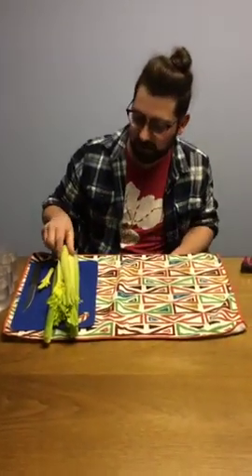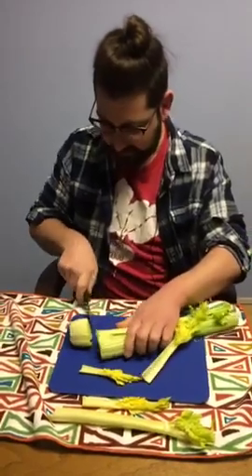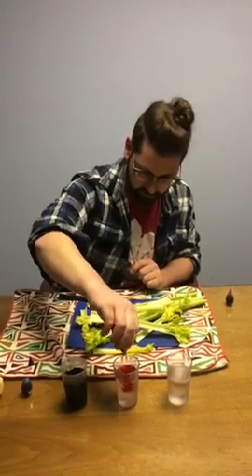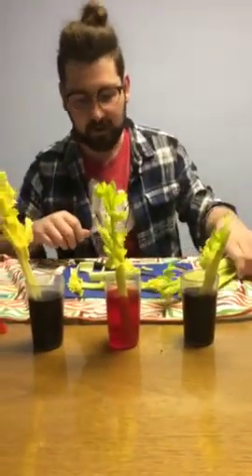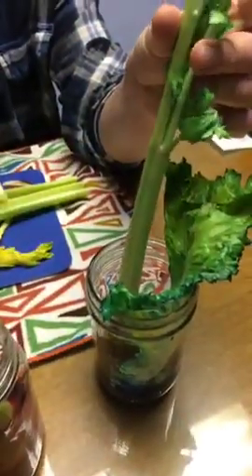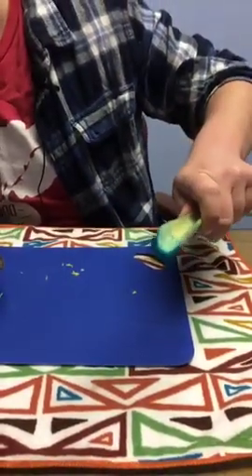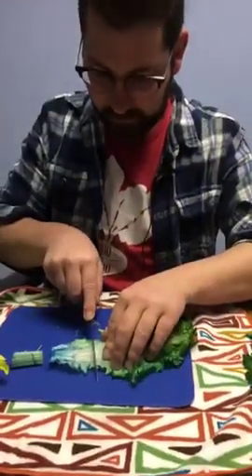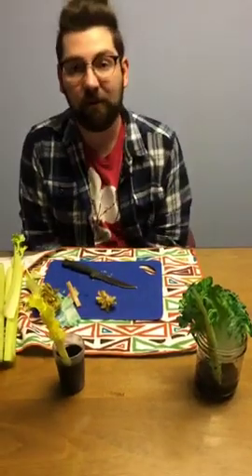VEG Out-Celery Coloration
Today Clint shows you how to experiment with adding color to celery and talks a bit about plant vascular systems!